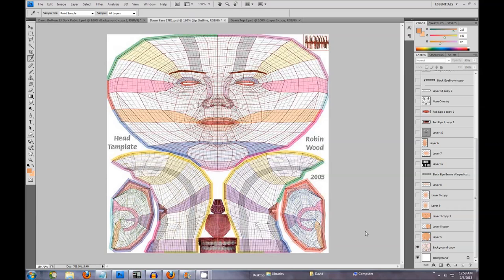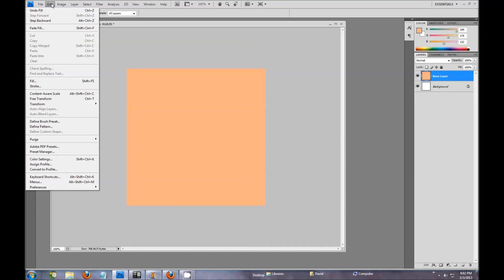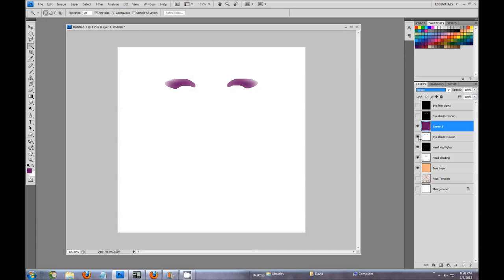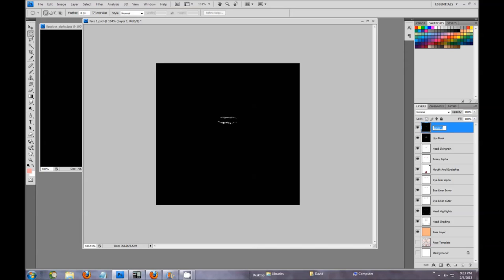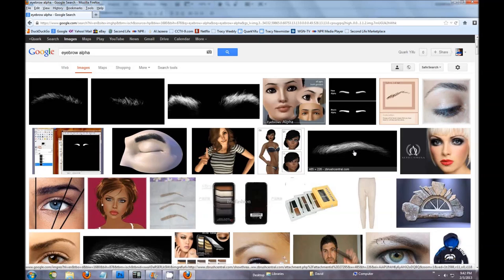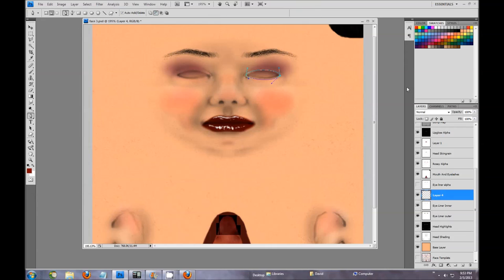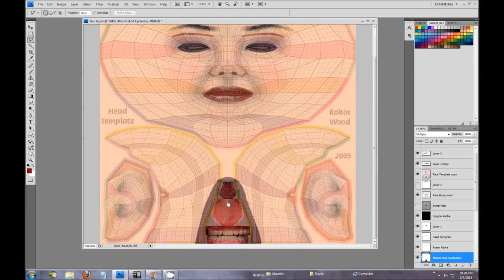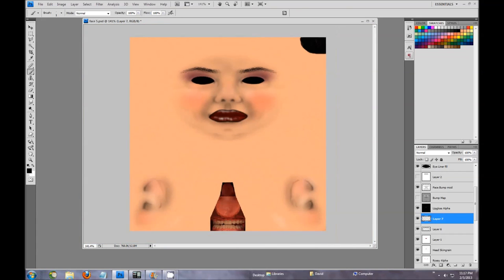How to make Second Life Skin with Photoshop By Quark Yifu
This is a long, rambling tutorial about making second life skin with photoshop. This tutorial shows how to use photoshop layers to make skin textures for second life. In the video I go through the entire process of making a skin.

Free resources for Second Life skin making can be found here...

This has some ready made skins and templates and some other stuff